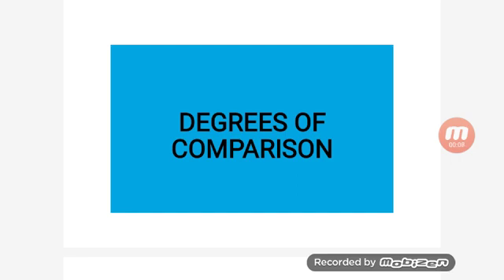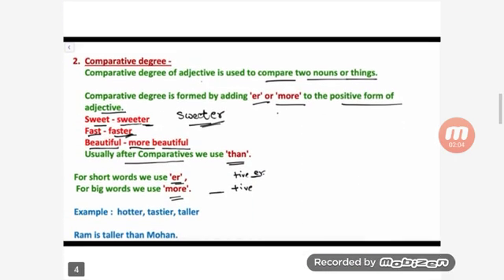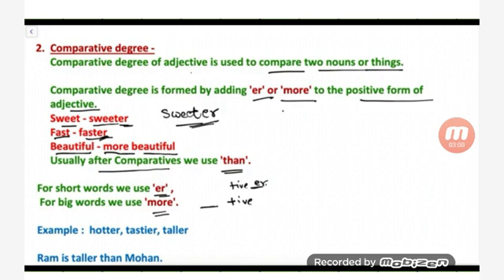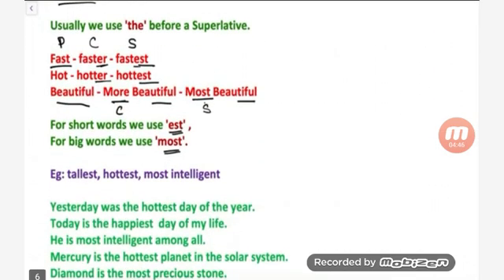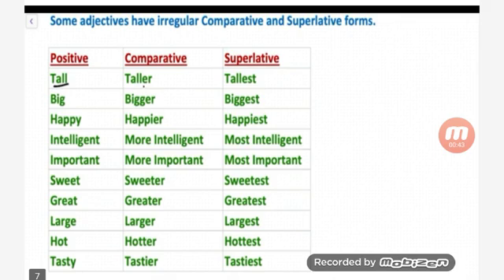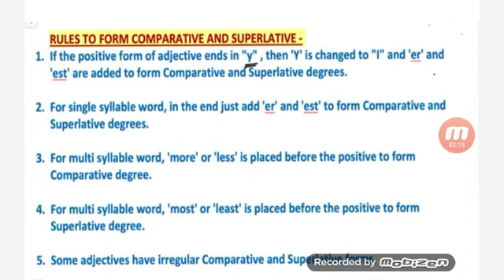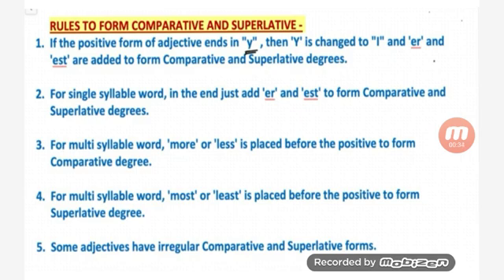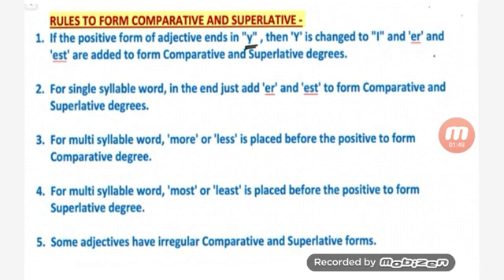Adjective_Part 2_Degrees of comparison